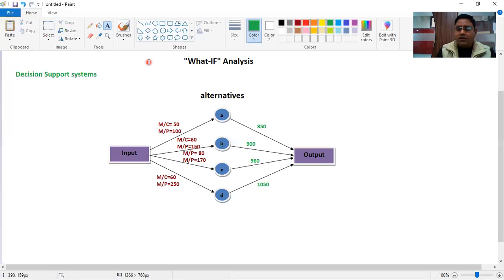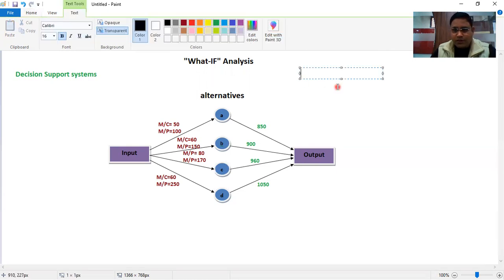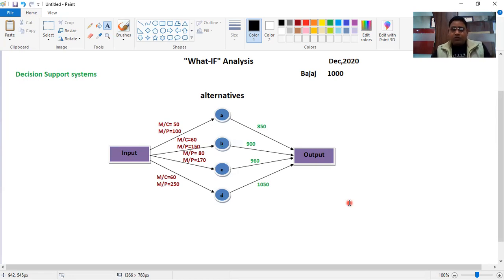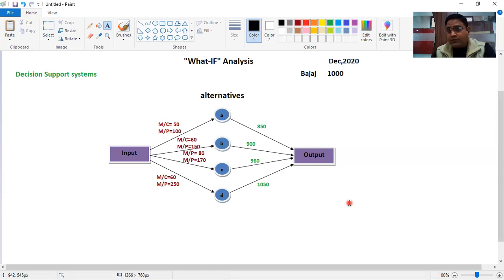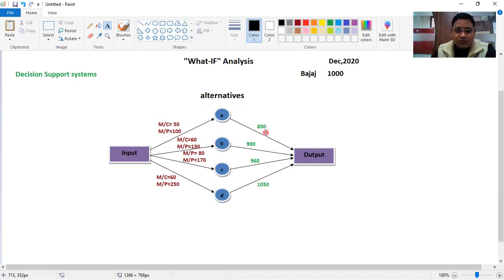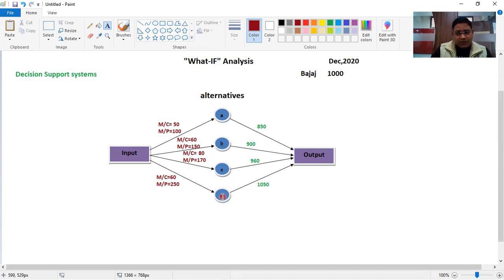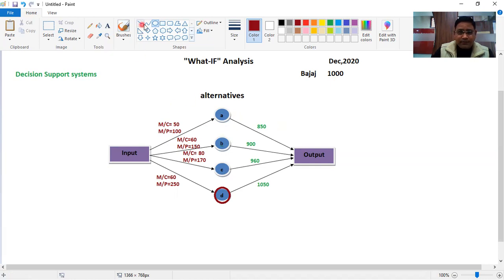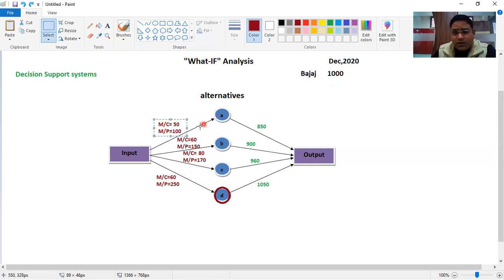"What-If" Analysis: Decision Support System